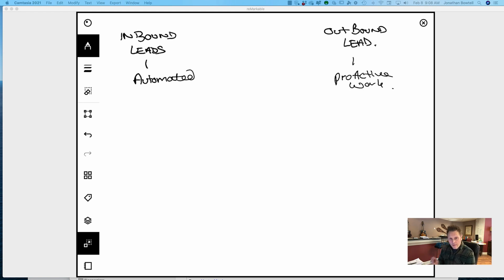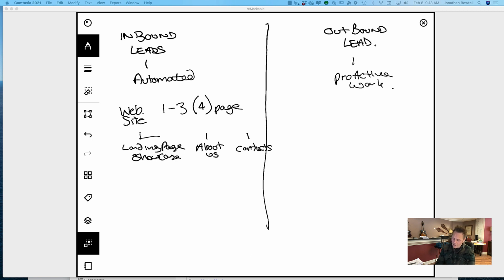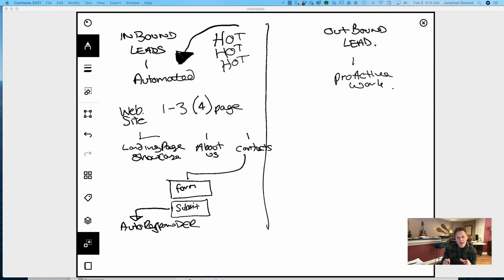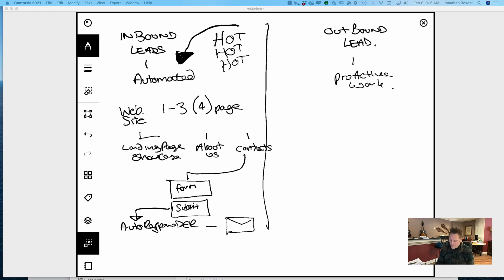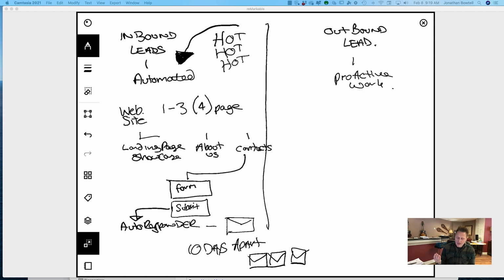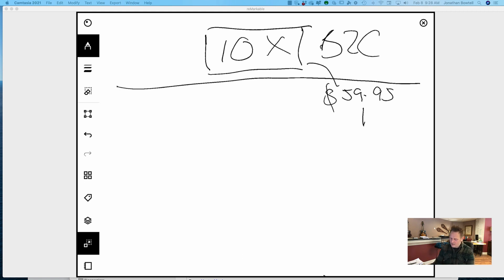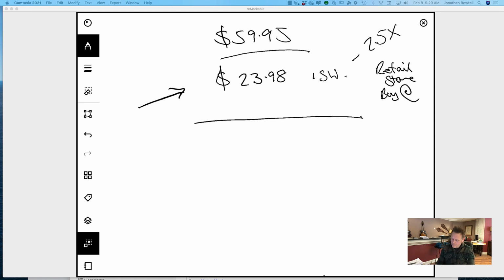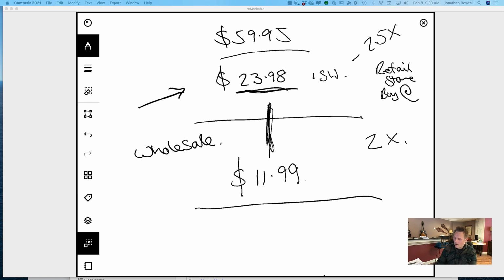Wholesale sales part 3 building your followup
This is the 3rd part of the free training on how to sell your supplements into wholesale and retail clients.

This is the lead up to our Webinar on Thursday 9th Feb 2023 at 2pm EST where we will show you how to build a huge lead machine for your business.